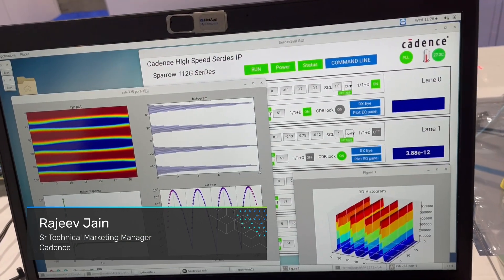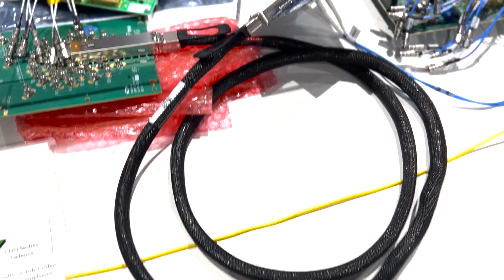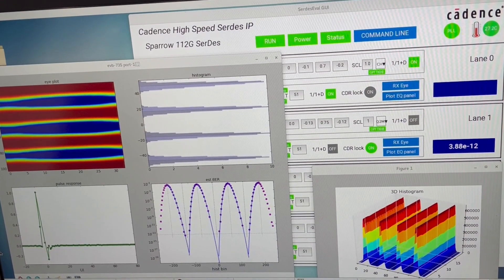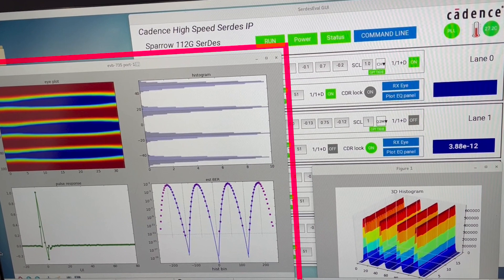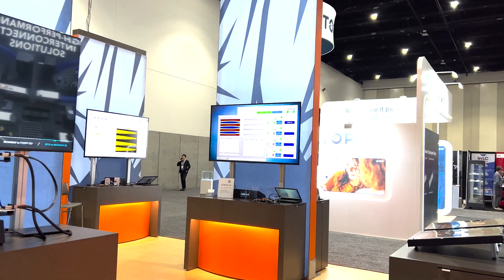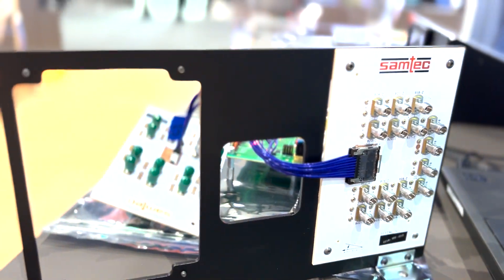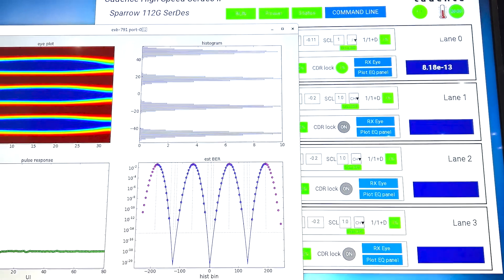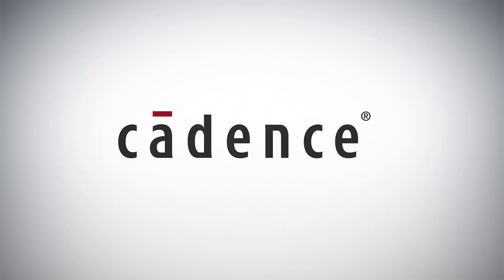Cadence 4nm 112G-ELR SerDes PHY IP Demonstration - OFC 2023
This video features the Cadence 4nm 112G Extended Long-Reach (ELR) SerDes IP live demonstrations at OFC 2023. The Cadence SerDes showed outstanding pre-FEC Bit Error Rate of E-12 level for long reach at the OIF booth in the 112G-LR interop demo and at the Samtec booth with Si-Fly™ to AcceleRate® interconnect.